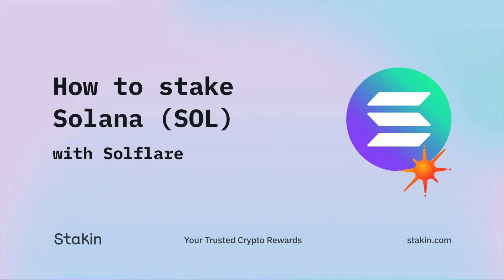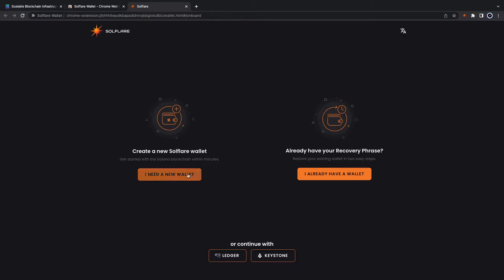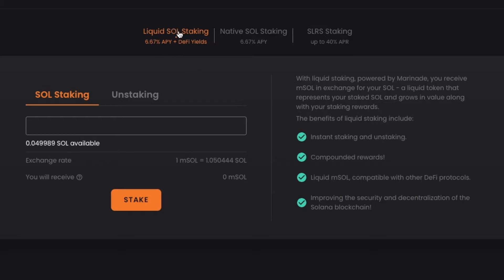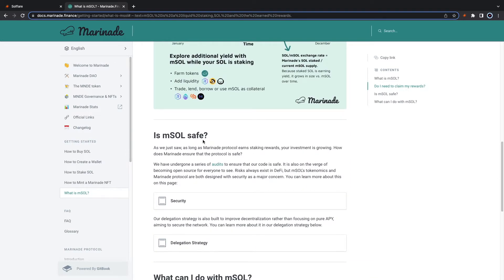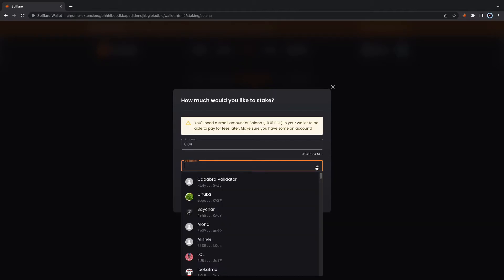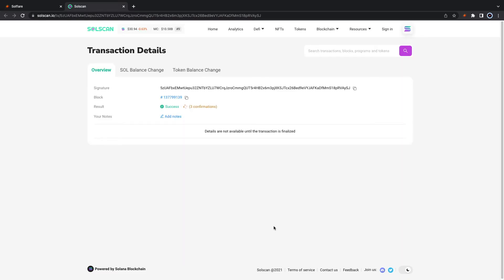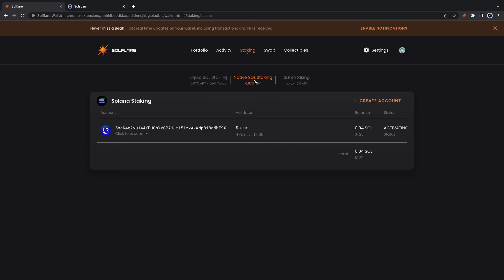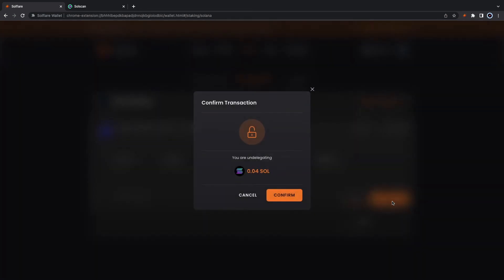How To Stake Solana (SOL) with Solflare Wallet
Stakin presents a step-by-step guide on staking Solana (SOL) with Solflare Wallet.

Solana is one of the most well-known blockchain ecosystems and aims to be the fastest blockchain in the world and the fastest-growing ecosystem in crypto, with thousands of projects spanning DeFi, NFTs, Web 3, and more.

0:00 Intro
0:11 Create a new Solflare Wallet
1:03 Liquid SOL
2:02 Stake SOL